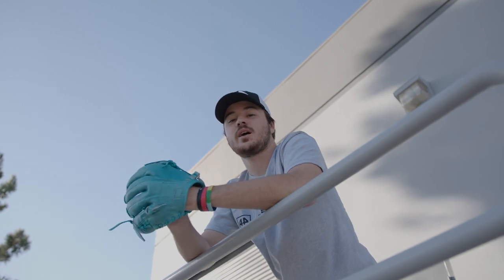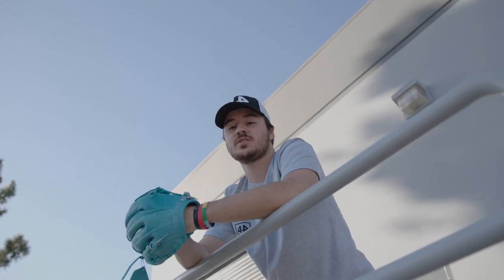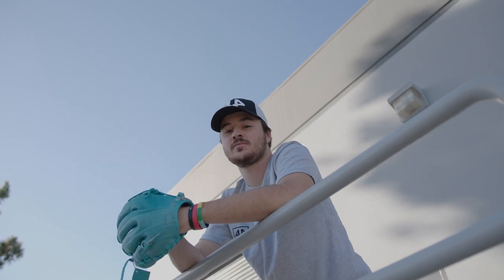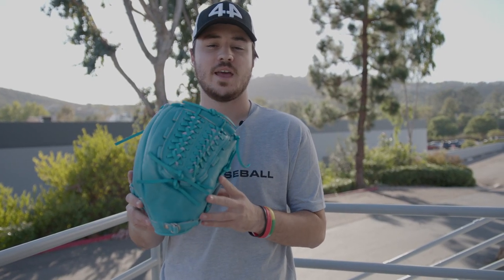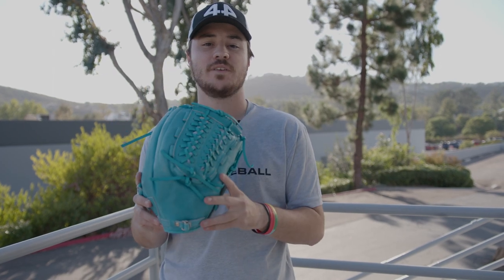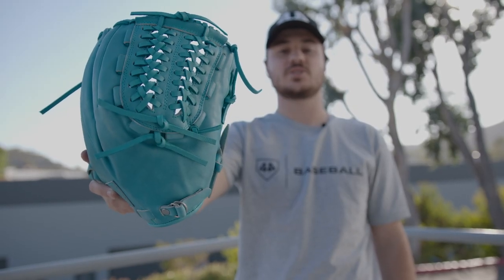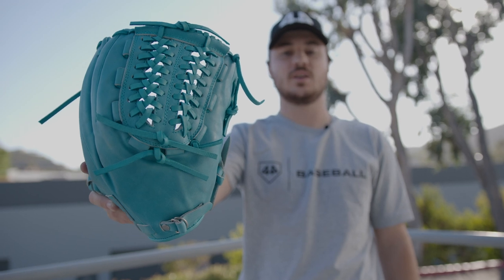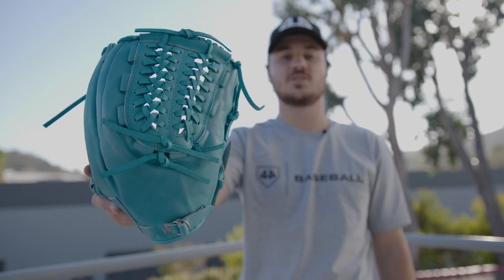2021 Custom Collection: Aqua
44ProGloves.com